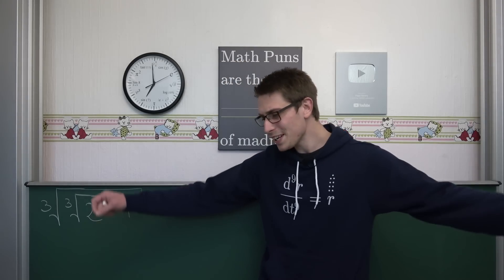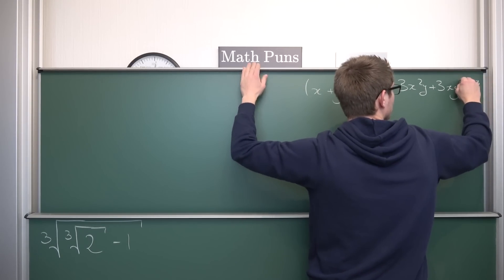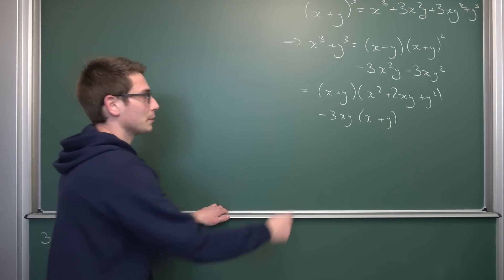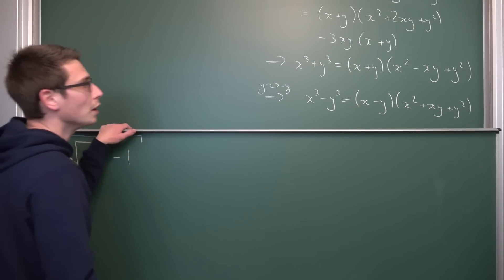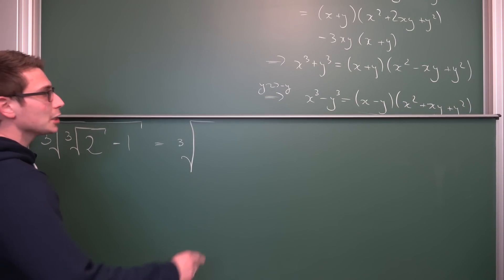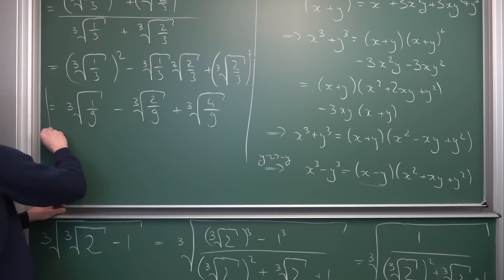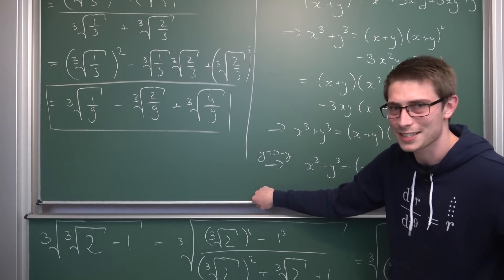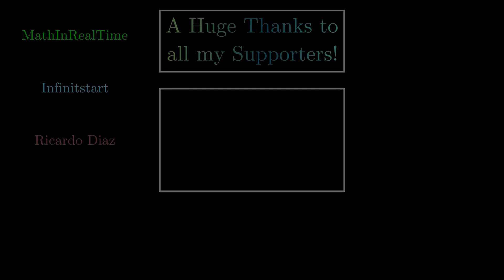Thanks Ramanujan, very cool!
Train your logical thinking skills by trying out Brilliant! =D

Today we talk about a very famous result, that Ramanujan originally derived. We are going to denest the cube root of the cube root of 2 - 1 by using the binomial theorem and some very smart rearrangements :) Enjoy!

Wanna send me some stuff? lel:

06731 Bitterfeld-Wolfen
Saxony-Anhalt
Germany